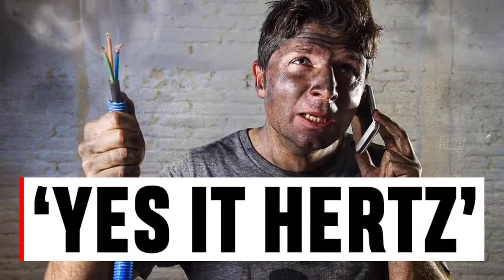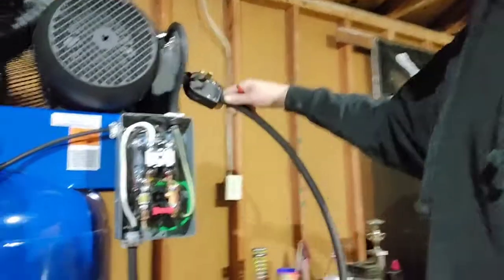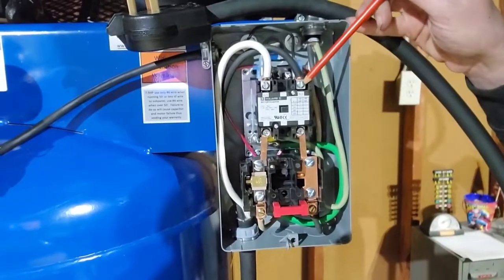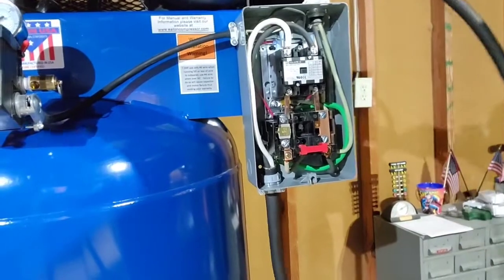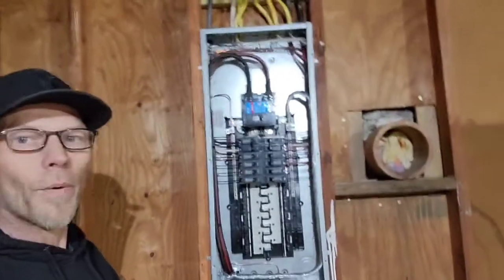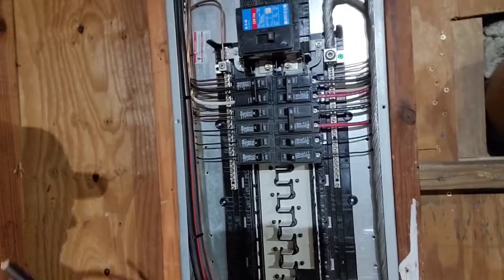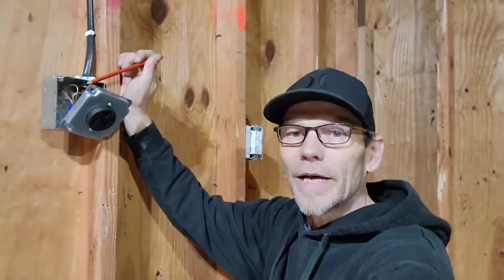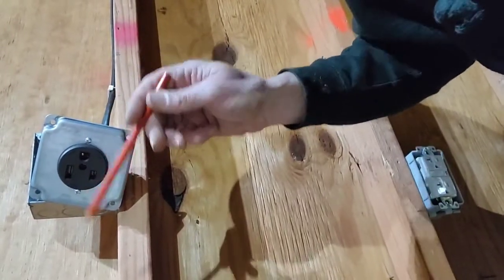Project X - DIY Air Compressor, 7.5 HP Motor, 220v, 1P, Plug and Receptacle Wiring Install - Part 2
Here's a quick video of how I wired my Eaton  80 gallon, 7.5 hp motor, air compressor for a plug and wall receptacle using 6/3 portable cable and a NEMA 6-50p plug for the compressor and 6/2 cable, a 50 amp double pole breaker and a NEMA 6-50r receptacle at the power panel and wall.

Hit me up in the comments below if you have any questions or suggestions for making it better.  Thanks for stopping by - Project X